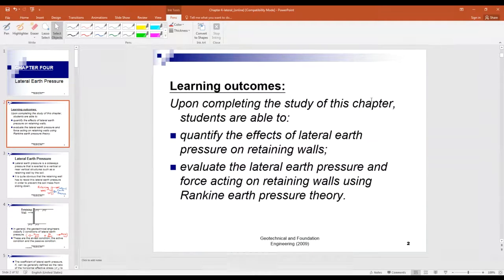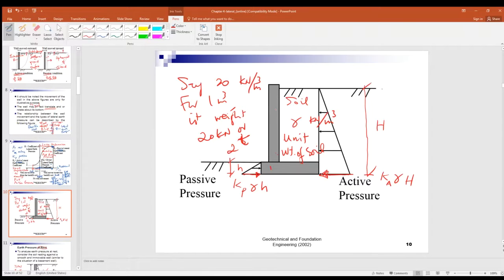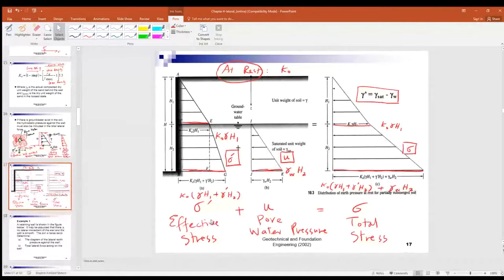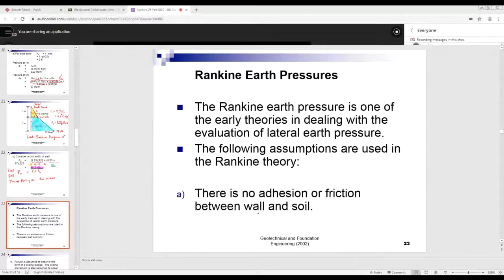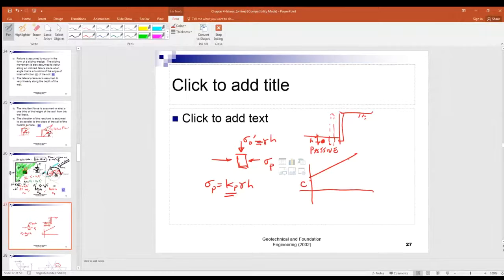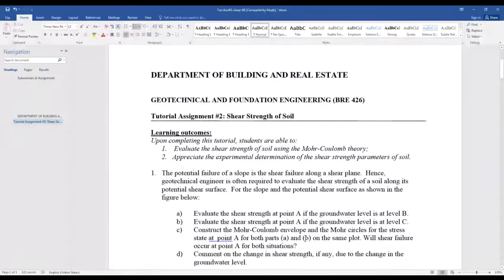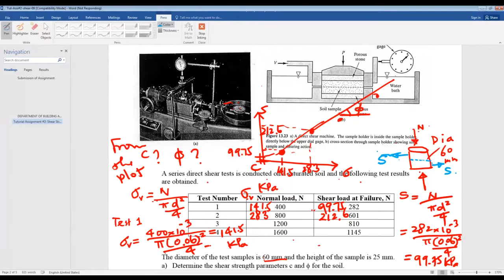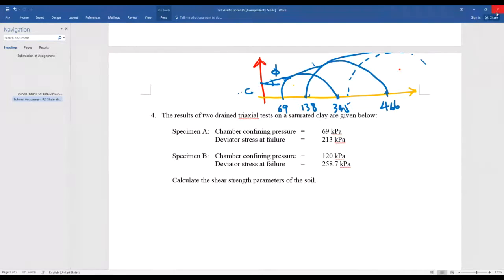BRE426 A-GEO and Foundation Engineering Lecture Tutorial on 25 Feb 2020